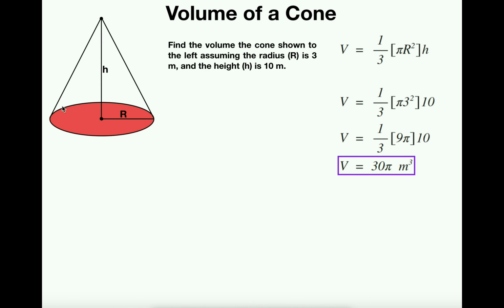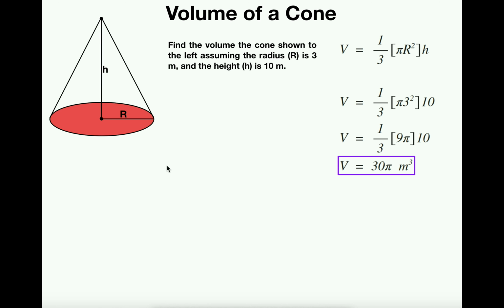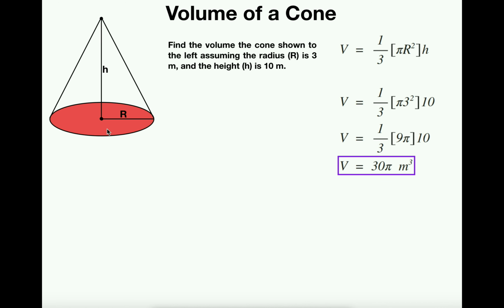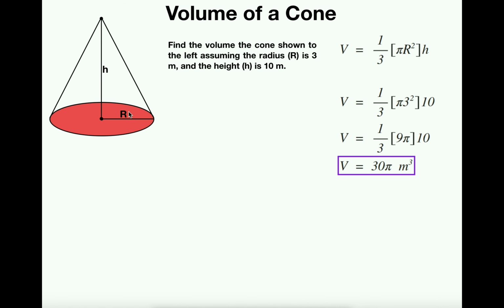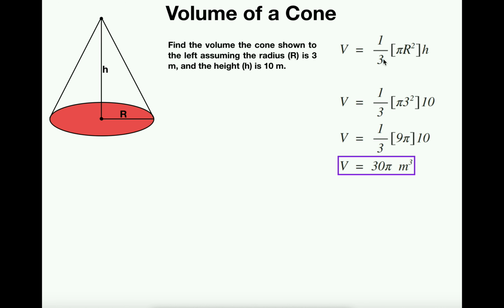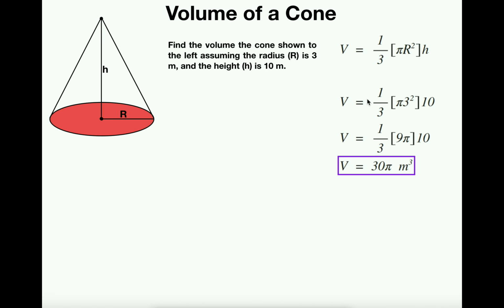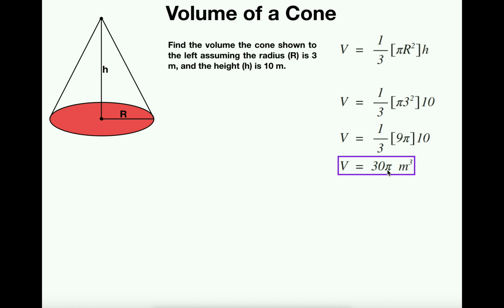Geometry | Volume of a Cone